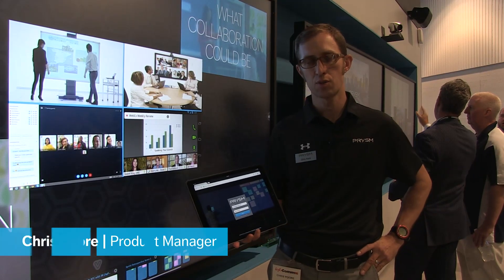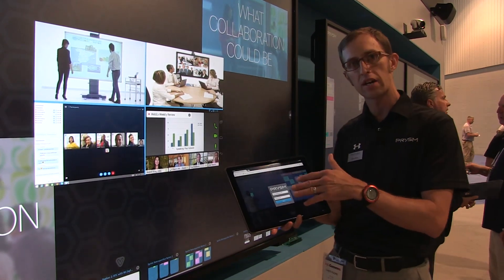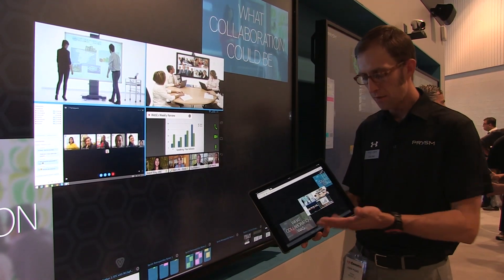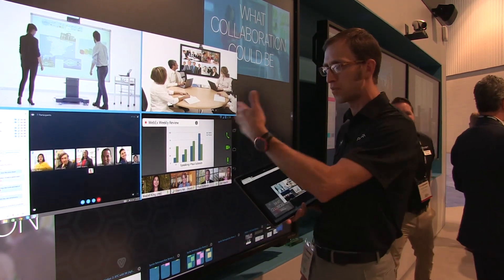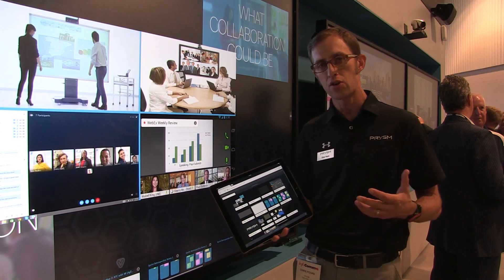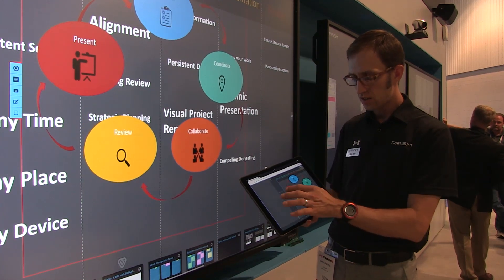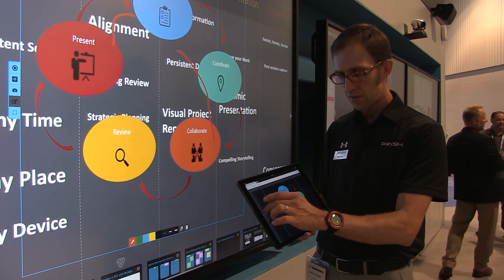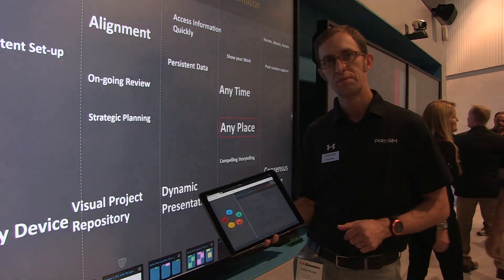Prysm Mobile demo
Prysm Product Manager, Chris Poore, demonstrates the enhanced collaboration experience in Prysm Visual Workplace, now possible with Prysm Mobile, at InfoComm 2016.